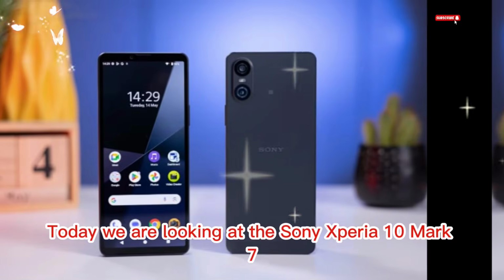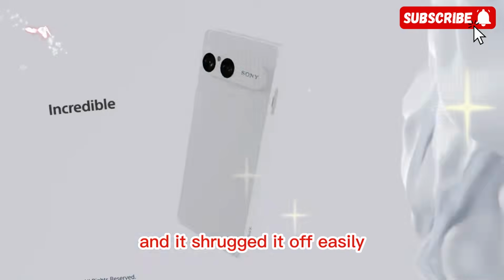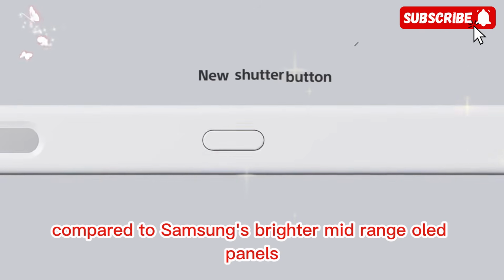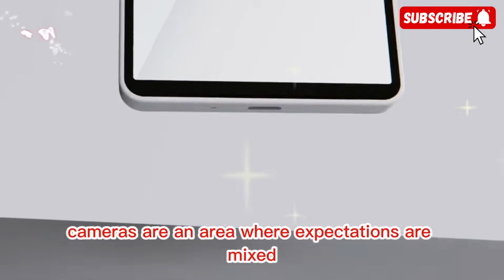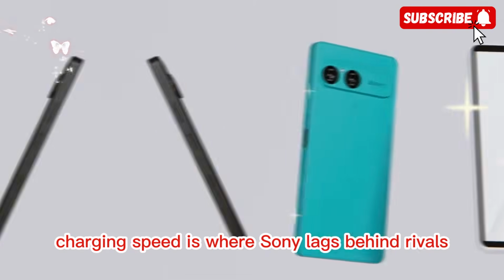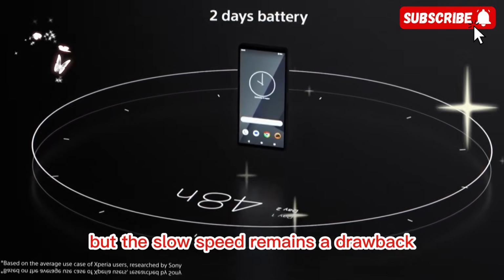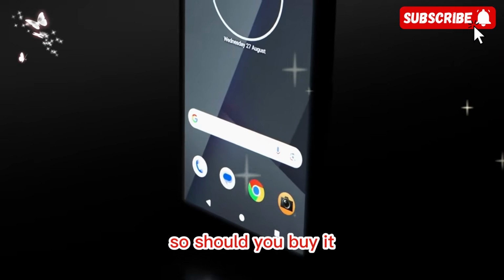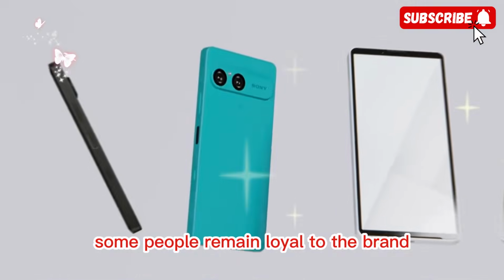Sony Xperia 10 VII is a HIDDEN Gem in 2025?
Discover the Sony Xperia 10 VII, a smartphone that might just be the hidden gem of 2025. With its impressive array of features and capabilities, this device is sure to turn heads. From its sleek design to its powerful performance, the Sony Xperia 10 VII is a must-consider for anyone in the market for a new smartphone. In this video, we'll take a closer look at what makes the Sony Xperia 10 VII so special and why it's a contender for the best smartphone of 2025. Whether you're a tech enthusiast or just looking for a reliable device, the Sony Xperia 10 VII is definitely worth checking out. So, is the Sony Xperia 10 VII really a hidden gem in 2025? Watch to find out.